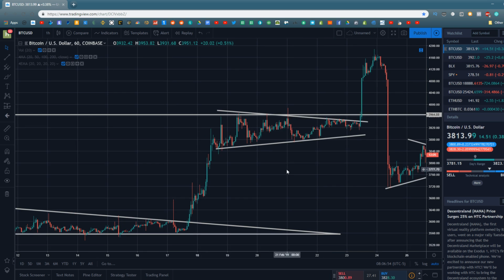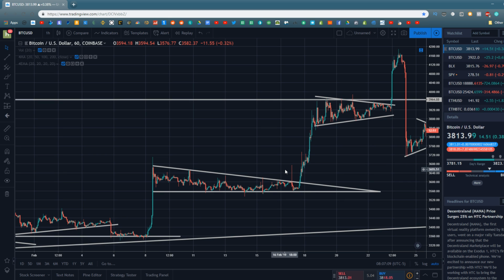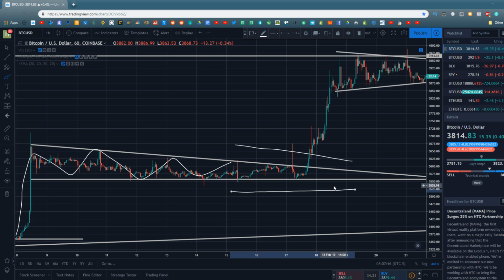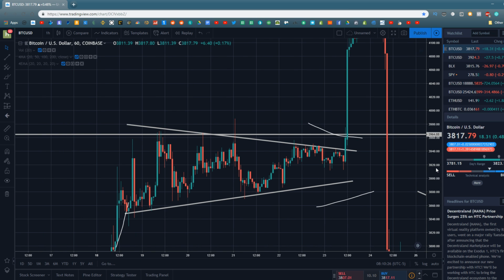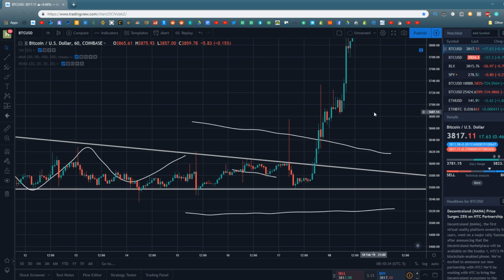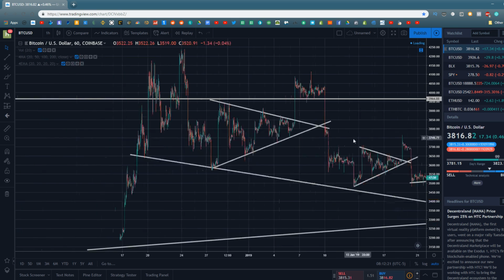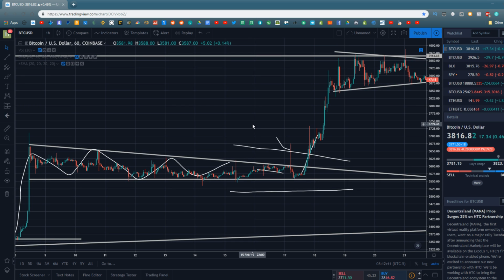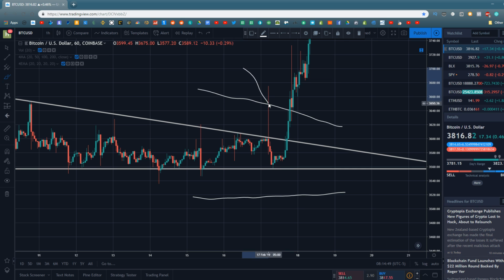How To Make Free Money With Bitcoin Trading - Never Lose A Trade Again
In this video we discuss a super simple Bitcoin trade that anyone can pull off, and anyone trading Bitcoin can make money while doing. Using simple Bitcoin support and resistance, we can set up a fail-safe trade that will bring profits on just about any Bitcoin breakout.

Spare Change?

BTC
127eLjKTBKU9HTFhYowCDC4D3JBxonVk15

ETH
0x5115ACa82edf204760fE3B351c08a48d6004D89B

LTC
LSKXx3fQRK5LMowGznVvo6A9NtmtaQaoqP